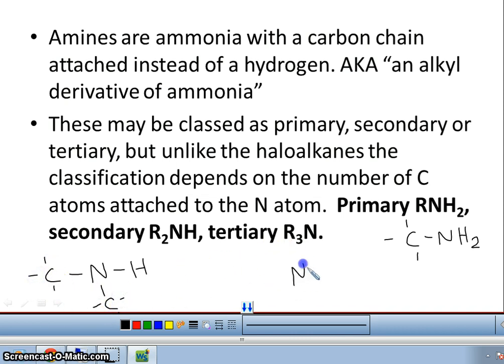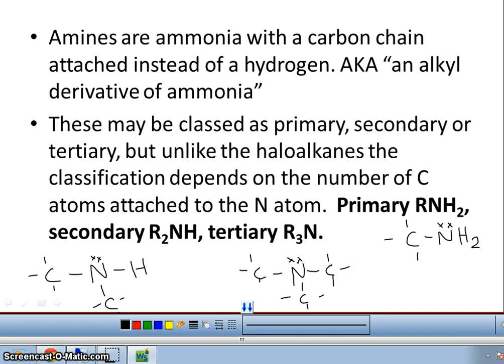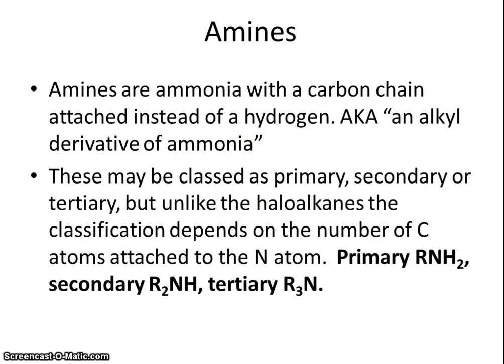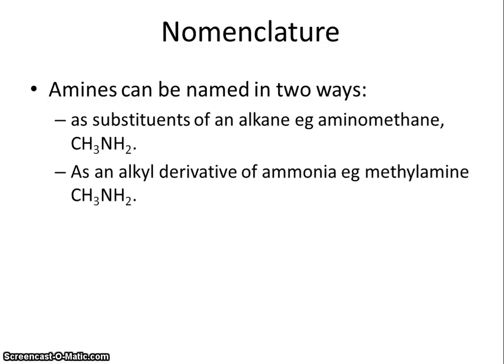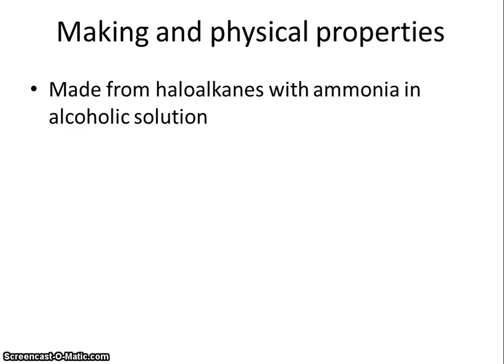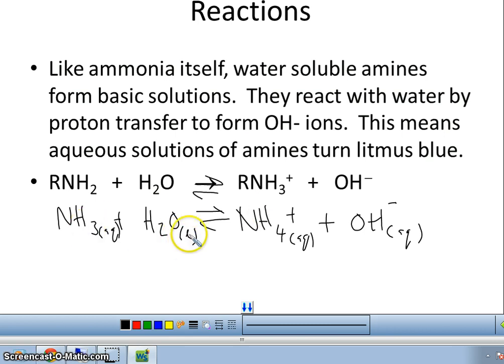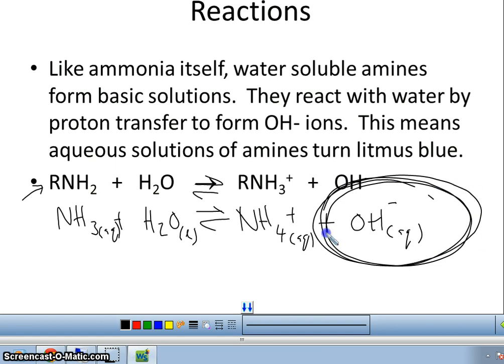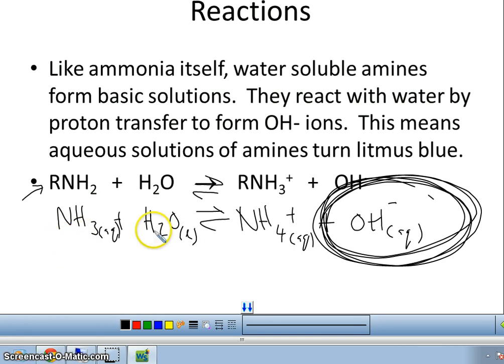Chemistry 3 5 7 Amines